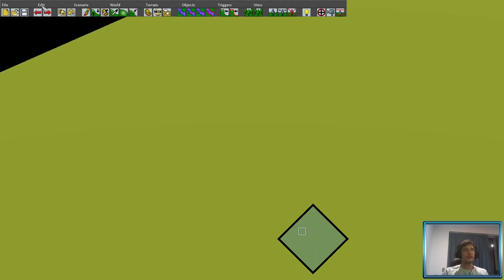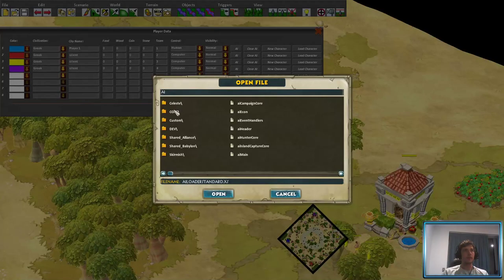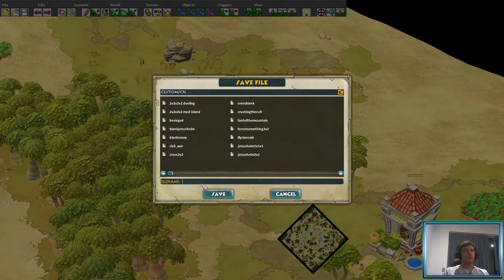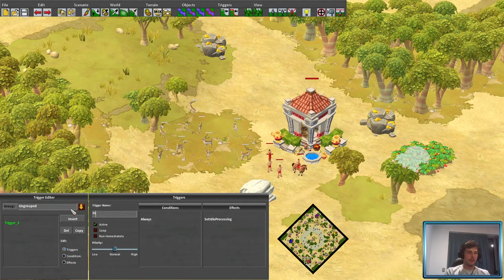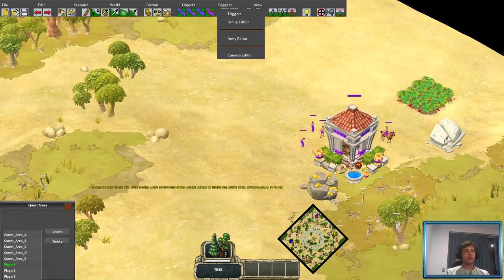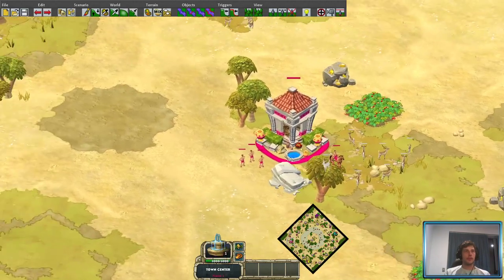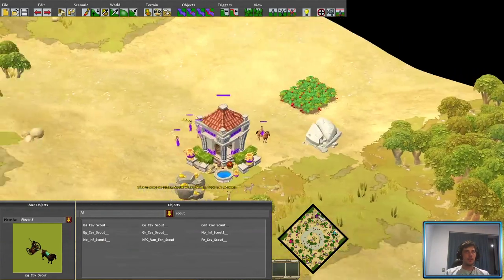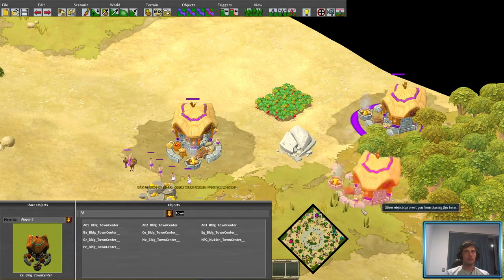Scenario editor - 3+ team and FFA, Triggers, Objectives, AI